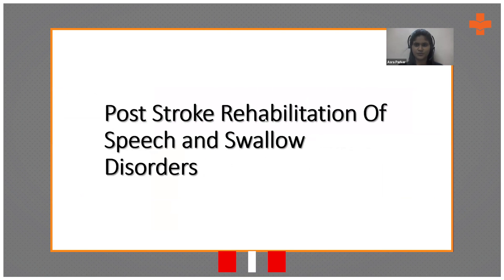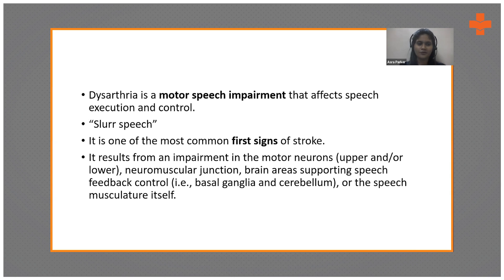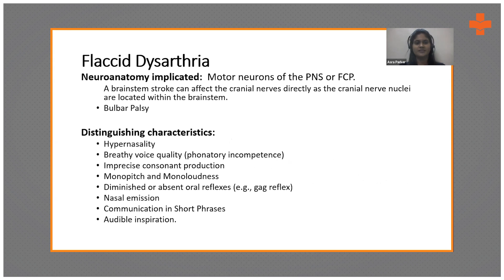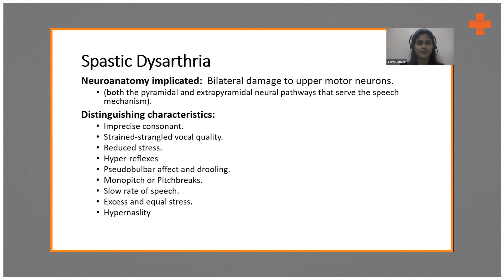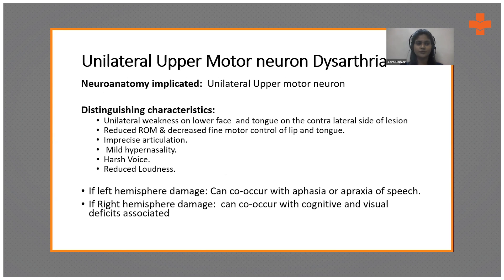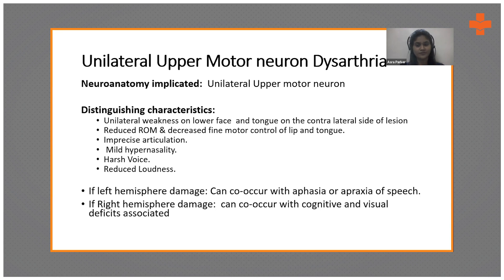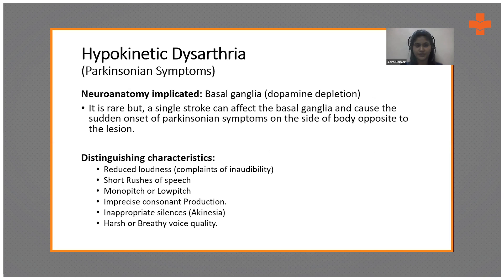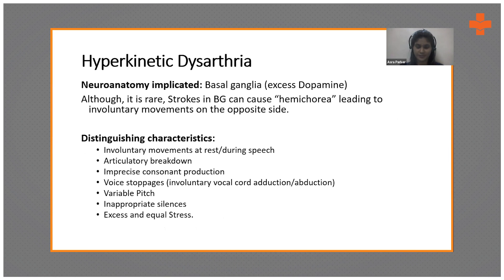The #1 Easiest Way to Understand Dysarthria Without Confusion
Dysarthria is a motor speech impairment that results in an inability to control the muscles used in speech. Flaccid dysarthria, Spastic dysarthria, Ataxic dysarthria, Hypokinetic dysarthria, Hyperkinetic dysarthria, and Mixed dysarthria are a few types of speech impairments.

Dr. Prajakta, Physiotherapist at Saifee Hospitals, Mumbai & Asra- Audiologist And Speech Language Pathologist at Saifee Hospitals gives us an overview of dysarthria and explains its various types.